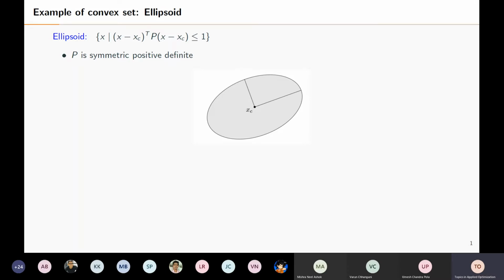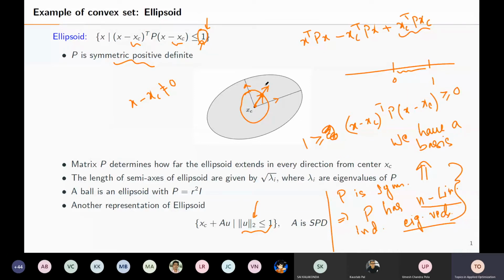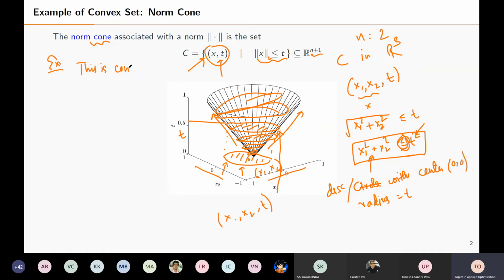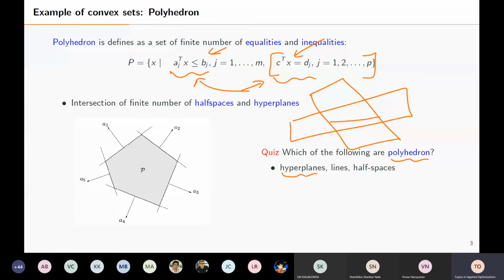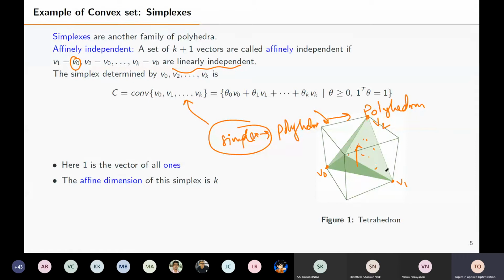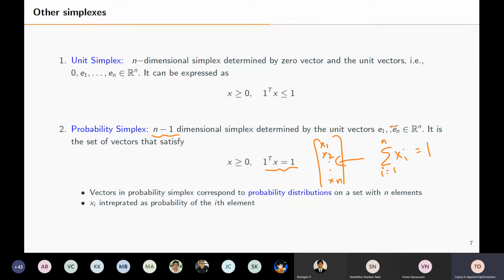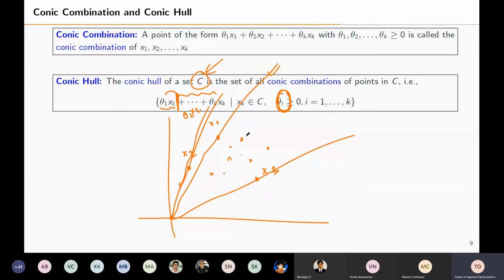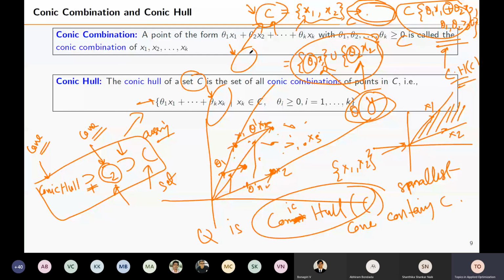lecture 07 video